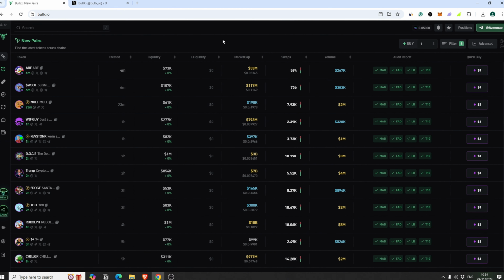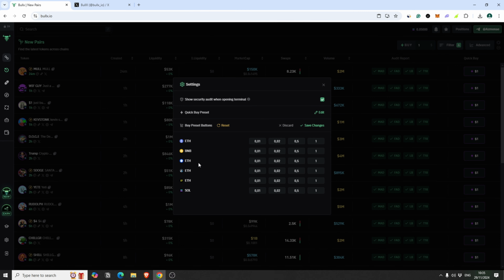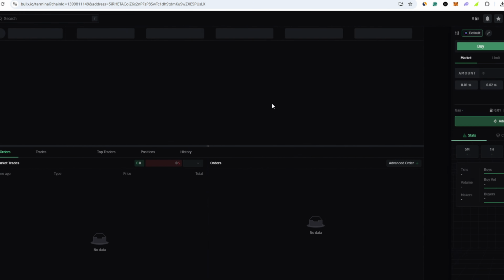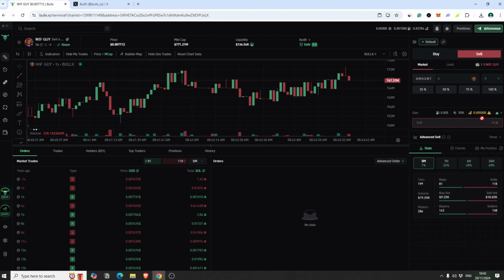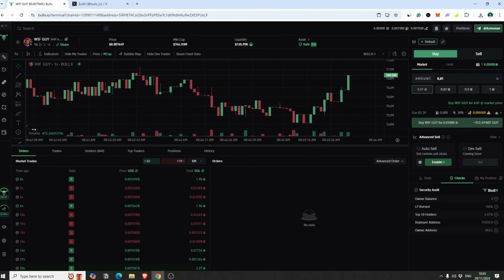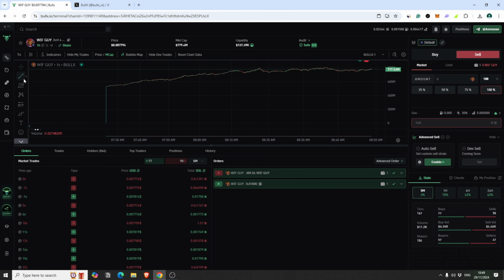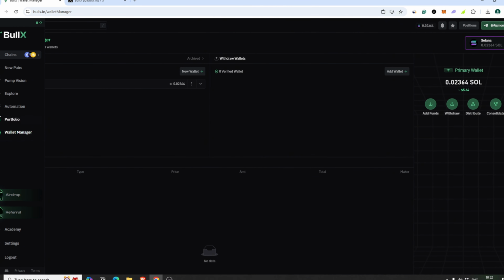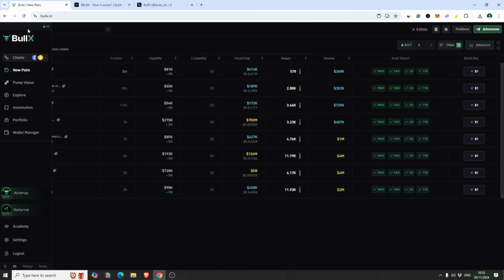The Best Guide For BullX | New Crypto Bot with BIG Potential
Here I will be uploading Crypto-Related content!

Send me some coins:

Metamask/ETH/BNB/USDT - 0x53Dc15DC7BAabCAcA2100f894b16955AAE832C25
Phantom/SOL/USDC - 7dPWKFa6E6wtv9AGSkPUPW2AjrmoxDSQYjN23Fs5ges2